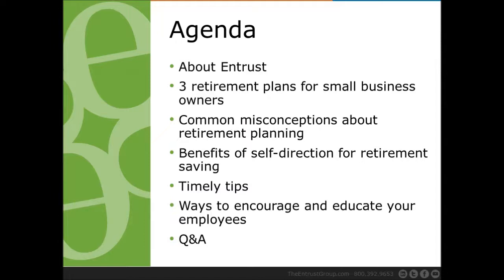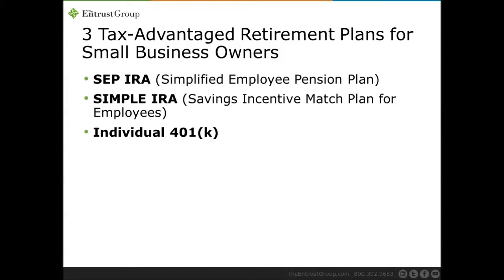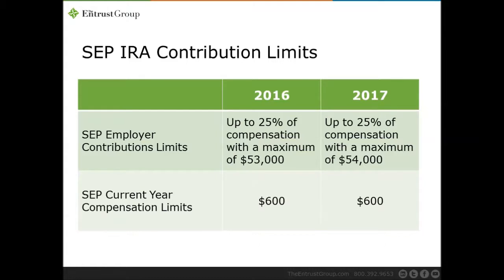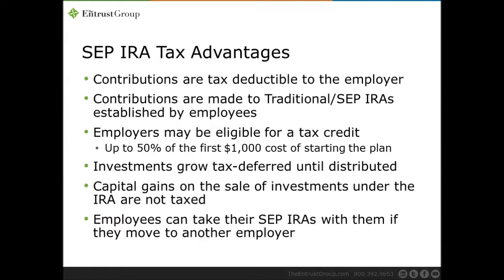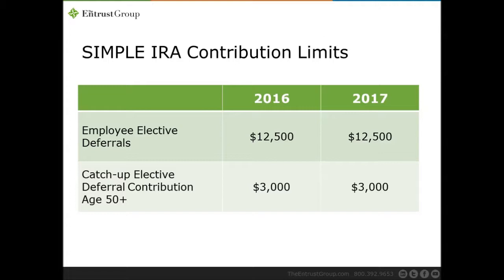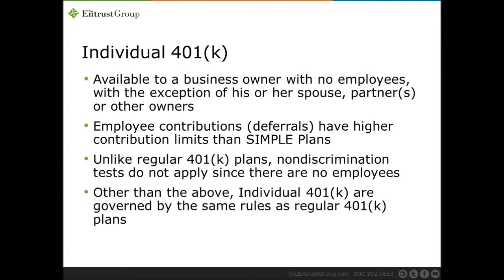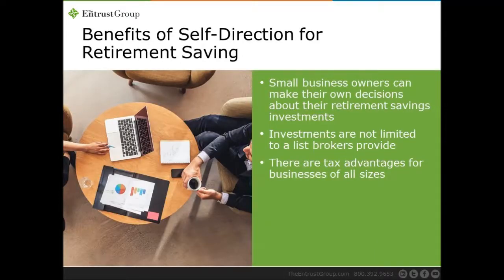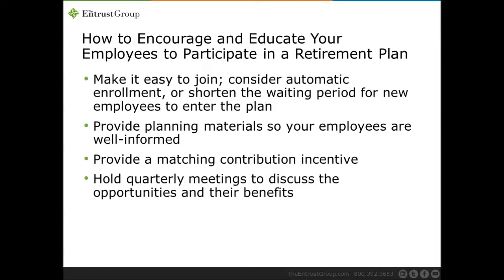Tax Advantaged Plans for Small Business Owners | Webinar Replay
It takes sensibility and forward-thinking to run a successful small business. The same qualities are essential to plan and save for a comfortable retirement. Whether you're self-employed, with a staff of 1 or 100, Tax-advantaged plans for small business owners offer two big incentives to make retirement saving a priority: significant tax benefits and, if self-directed, the freedom to choose your investments.

Learn about the various tax-advantaged retirement savings plans available to small business owners and how to get started. Watch this webinar to learn the following:

- 3 strategic retirement plans for small business owners
- Common misconceptions about retirement planning
- Ways to encourage and educate your employees.